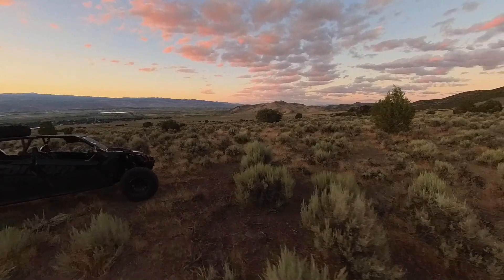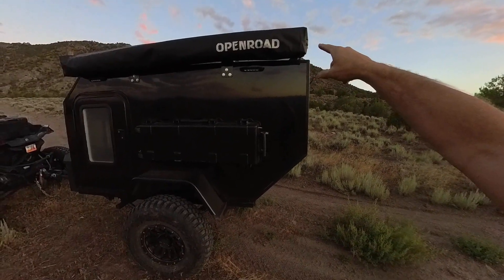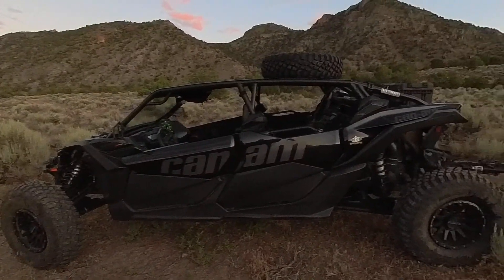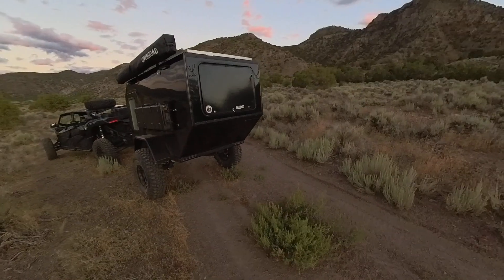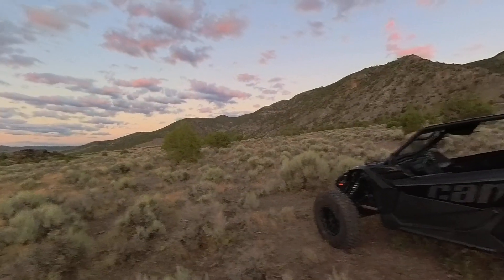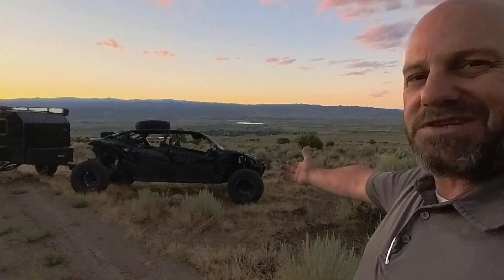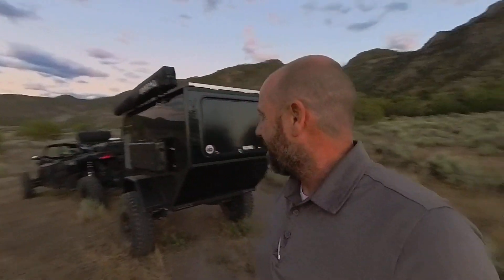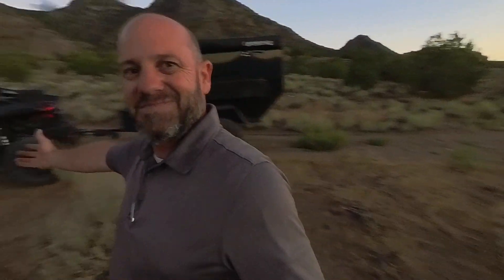Prepping for a 2600 mile overland trip, X3 UTV overland update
We are leaving in two days, not going there and back in 2 days. haha, sorry about that.  In this video I show what has been done to prep for the 2600 mile UTV overland trip.  Updates to the machine and the trailer.  Most of all, a big thanks to some great supporters,  Red Rock ATV, Jorgensens Powersports, Peak Refuel, and Openroad4wd.  Thanks guys for all the help getting ready for this incredible journey.

Instagram. @rockymtnbackcountry

Red rock repair and Hindenburg customs